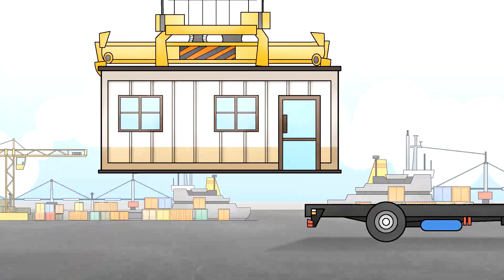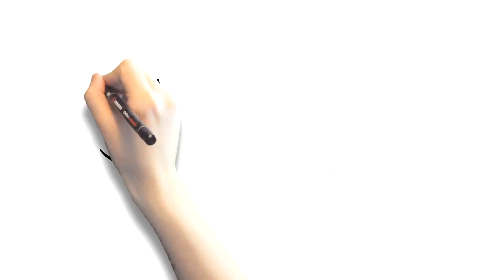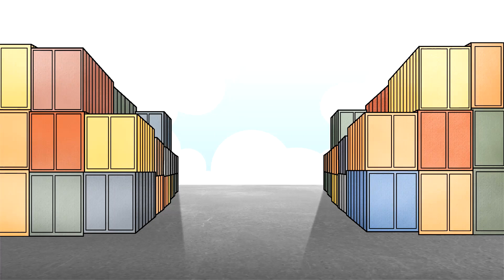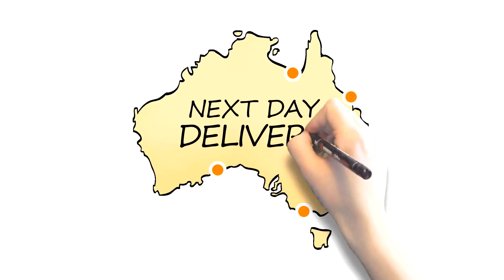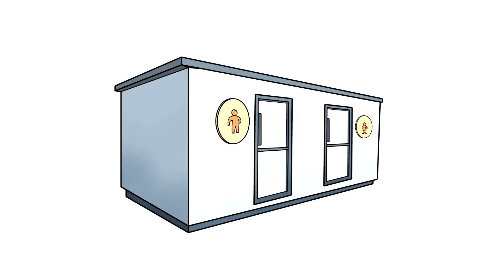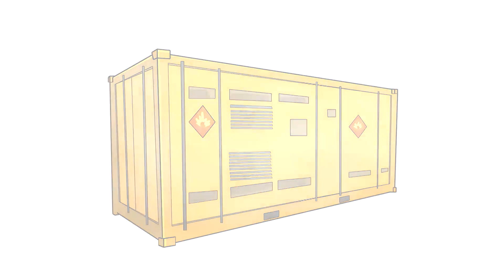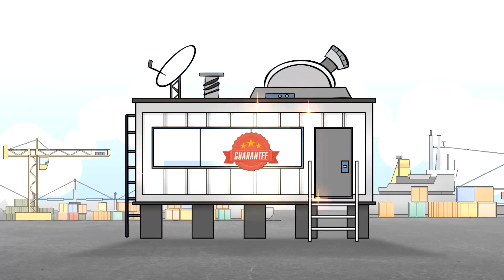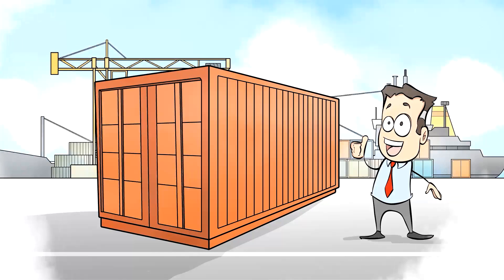Port Container Services v2